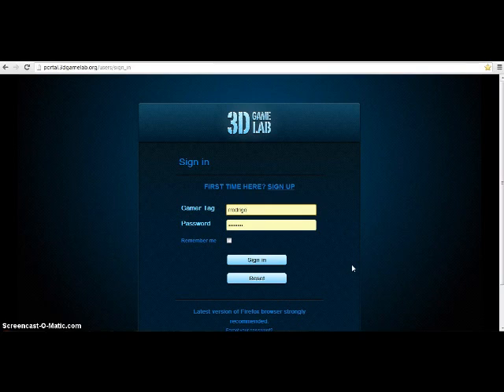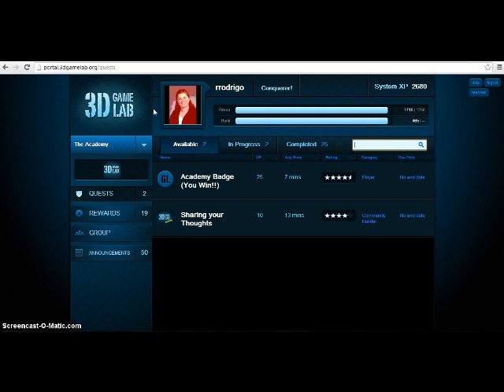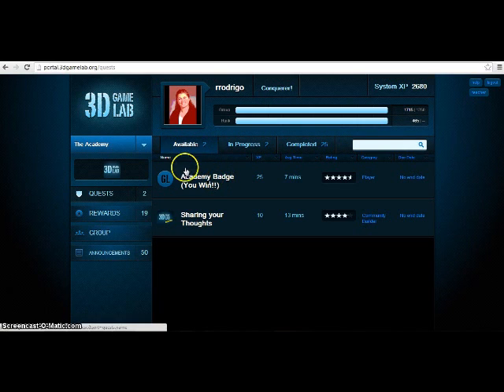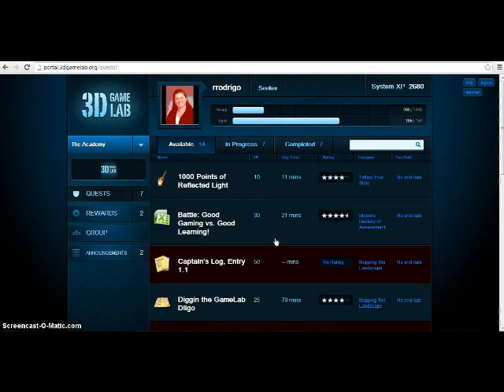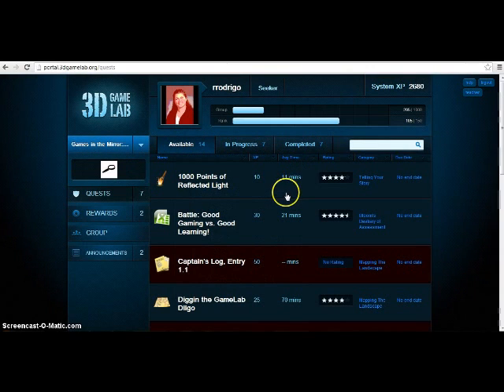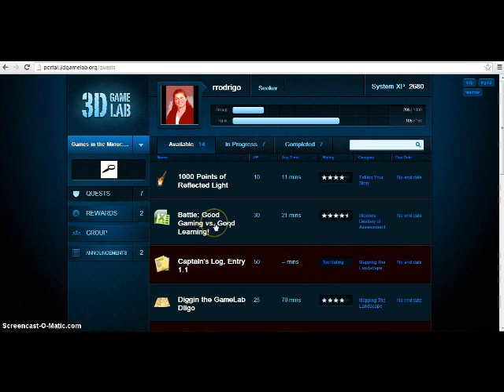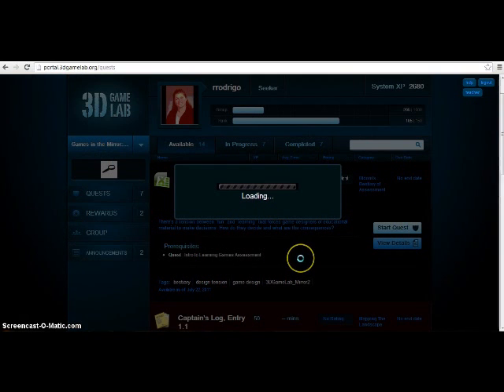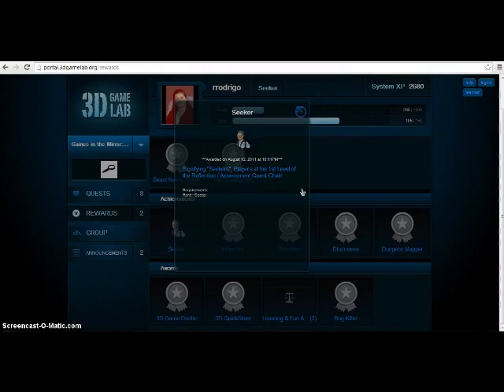3D GameLab Review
A review of some of the features of 3D GameLab and how it might function in the classroom.